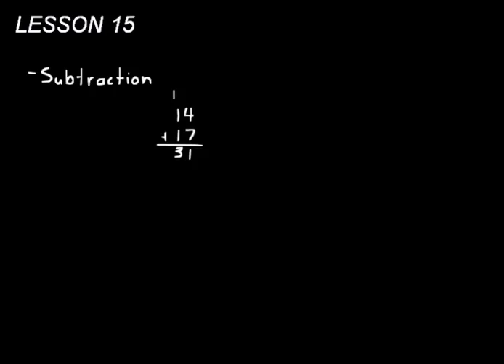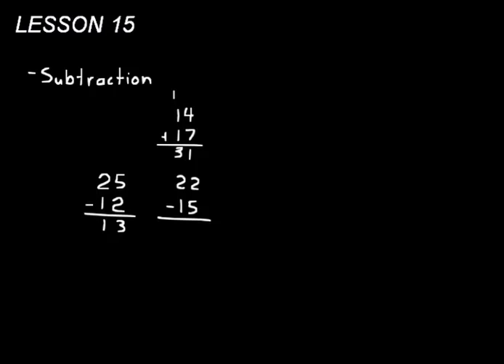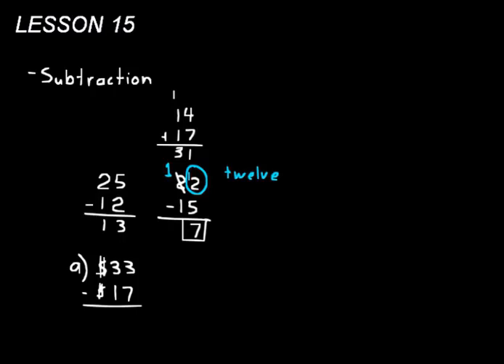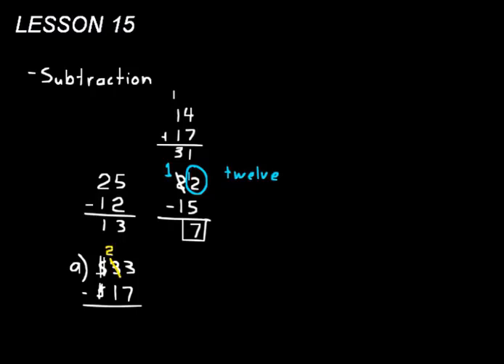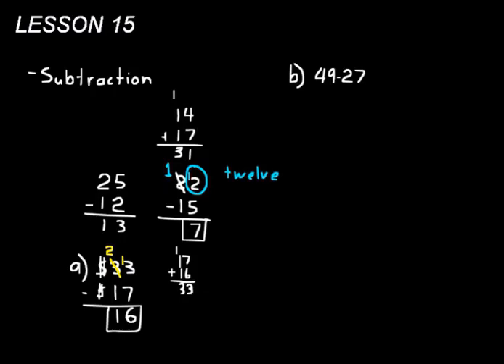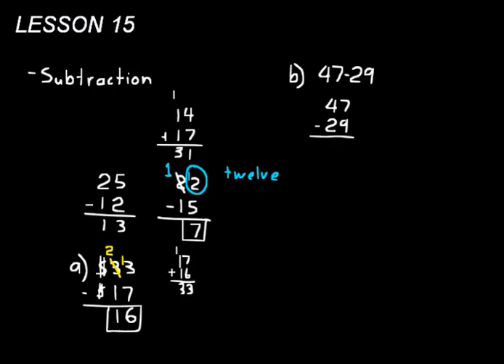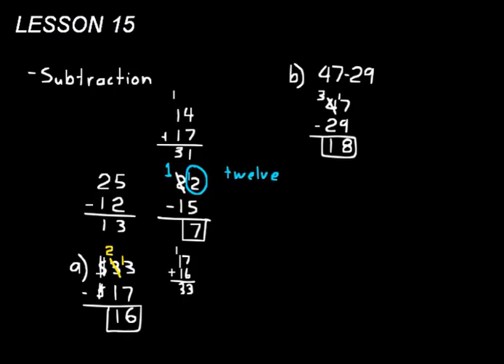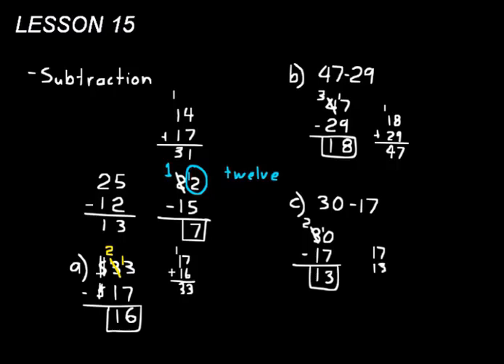015 DIVE Math 54 3rd Edition R2